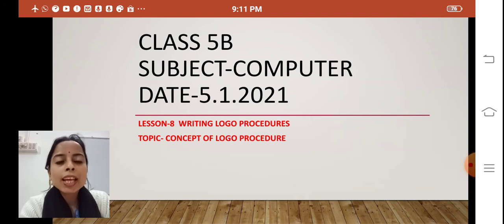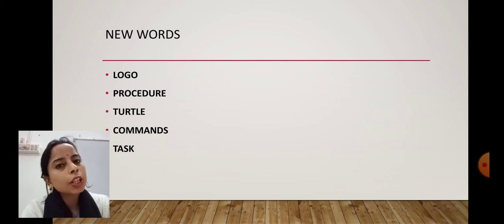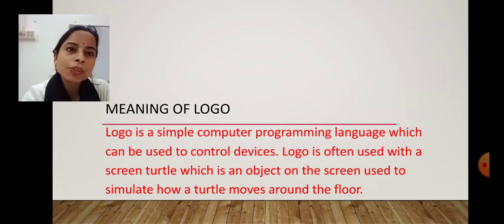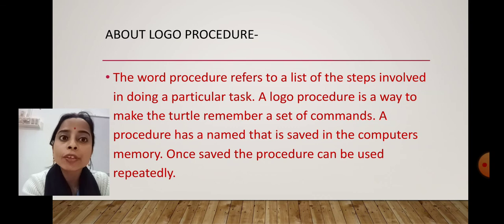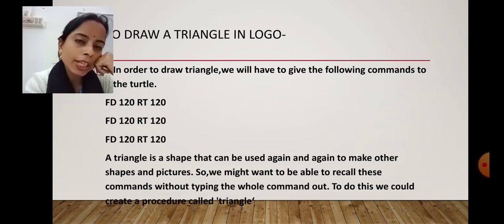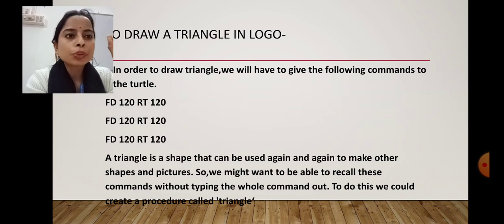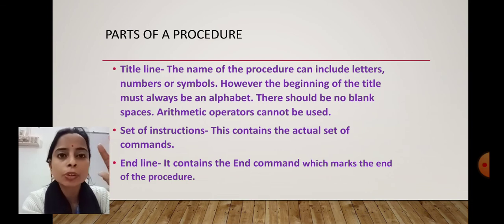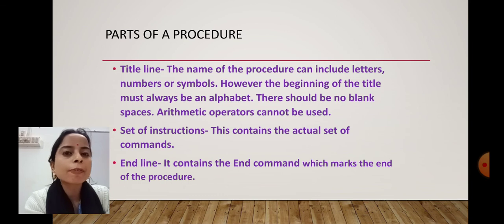Chapter-8 Writing Logo Procedures,Class5B,5thJan2021@SFSNARENGI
Explanation on the concept of LOGO Procedures.